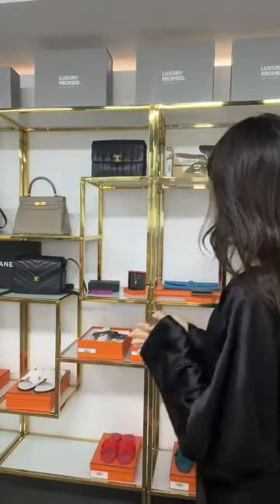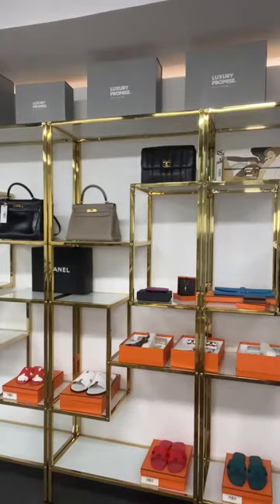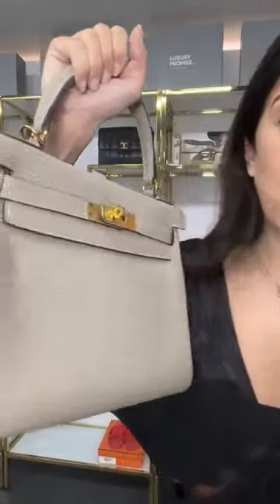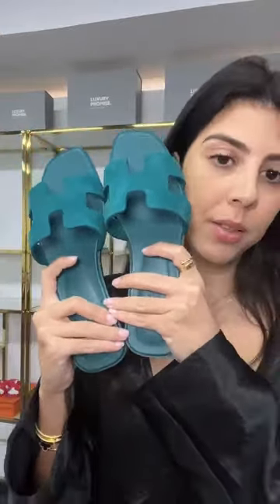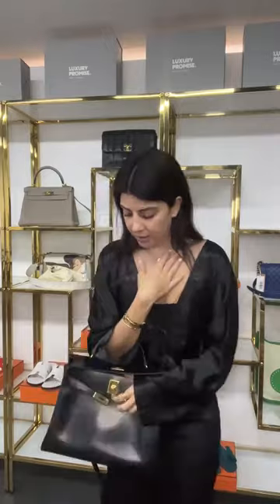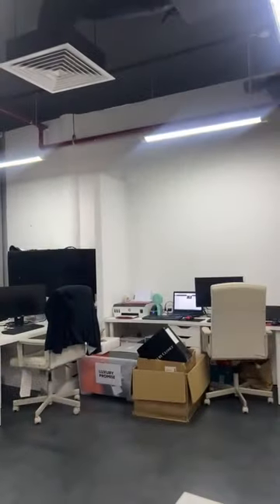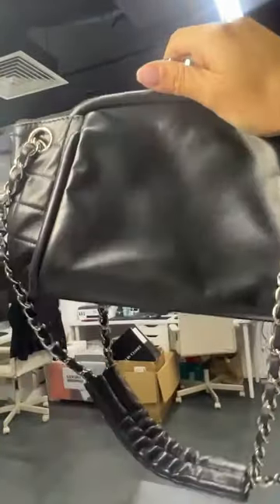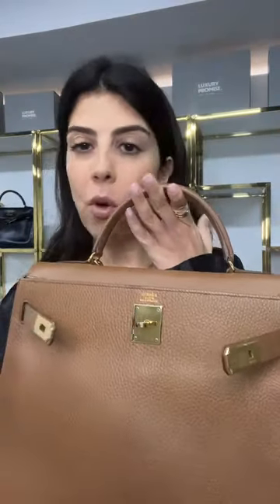Hermès and More!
Joanna is here with some stunning Hermès pieces - and more! Customs and duties are covered on all purchases.